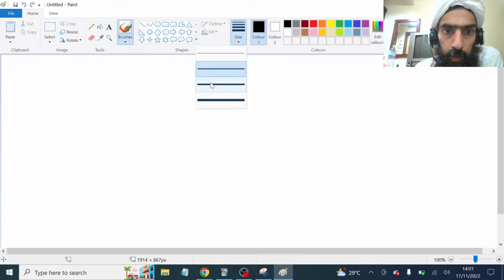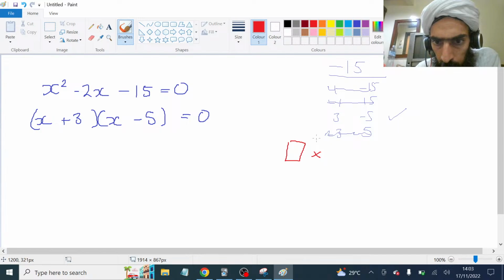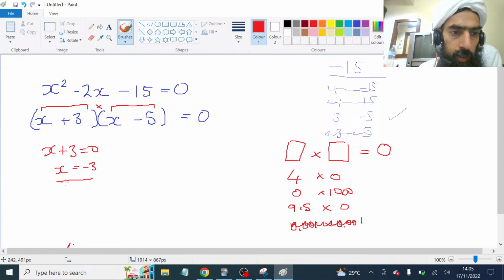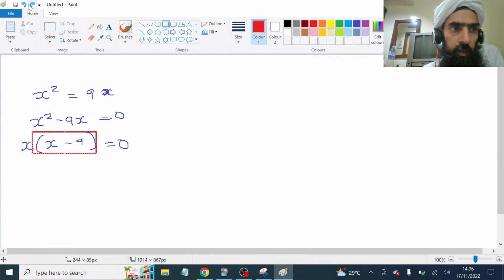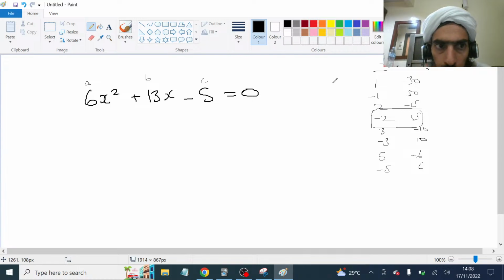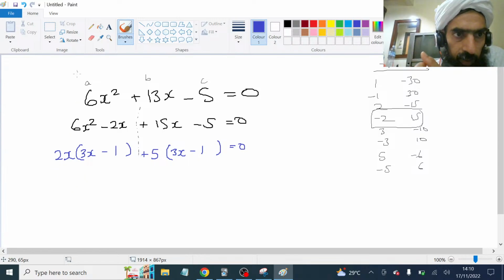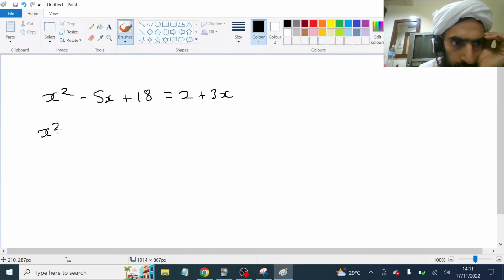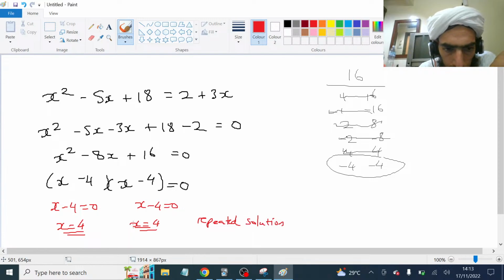A-Level Edexcel Maths / IAL Maths, Year 1 Live Lesson, 2022, 024 - Solving Quadratics